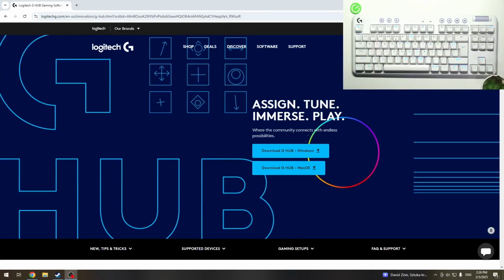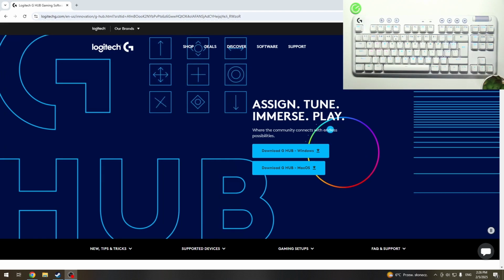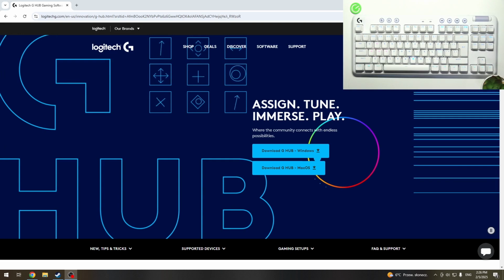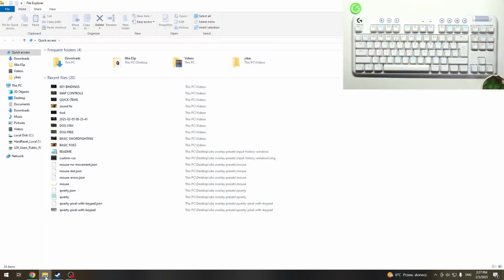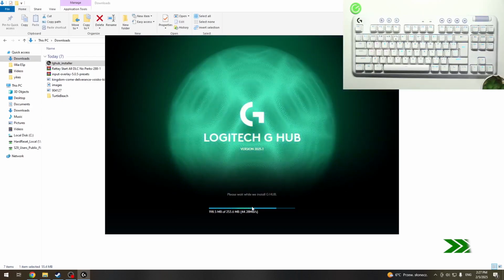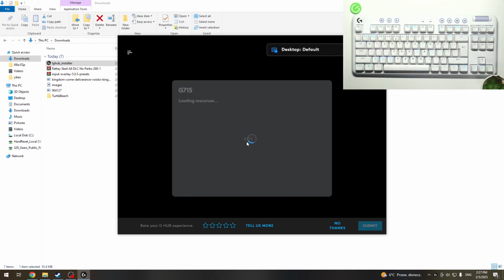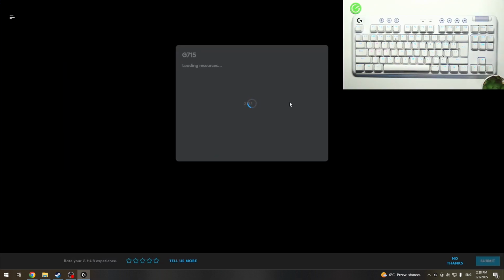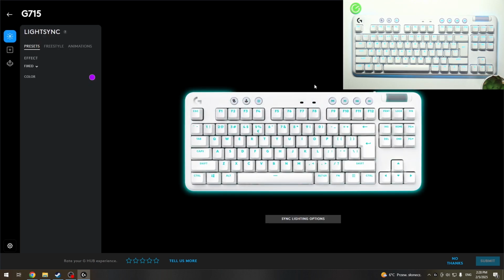Logitech G715 - How to Install Software for Windows? | Get the Best Performance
Hello! Installing the official Logitech software on Windows ensures you can customize lighting, key assignments, and other advanced settings. Logitech G HUB is the recommended software for full control over your keyboard’s features. This guide will take you through the installation process and first-time setup on a Windows PC.

How to install Logitech G HUB on Windows?
Where can I download the official software for Logitech G715?
What settings can I customize with Logitech software?